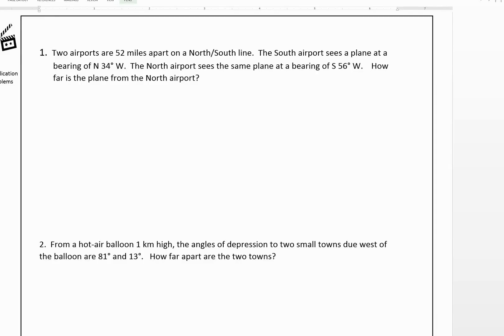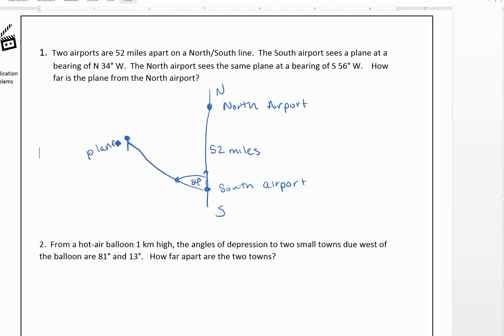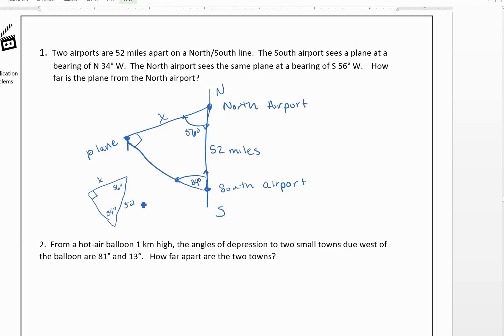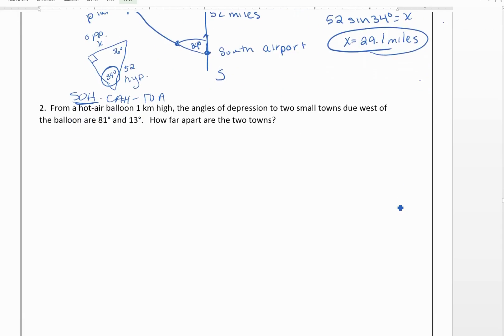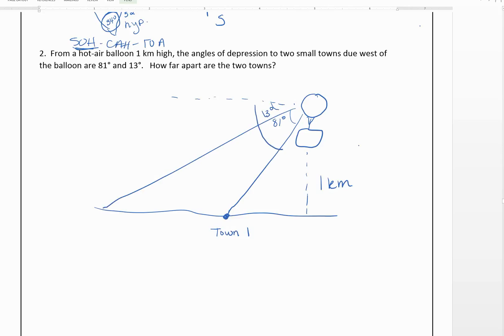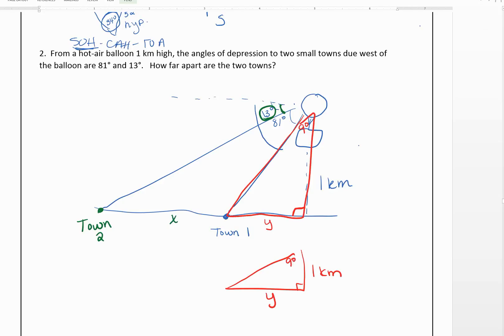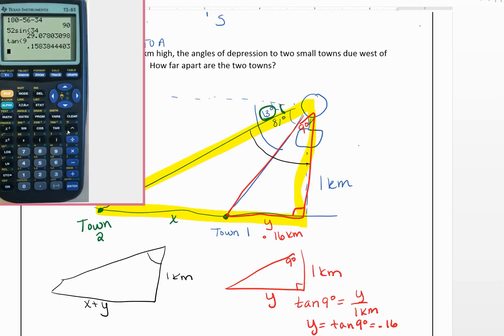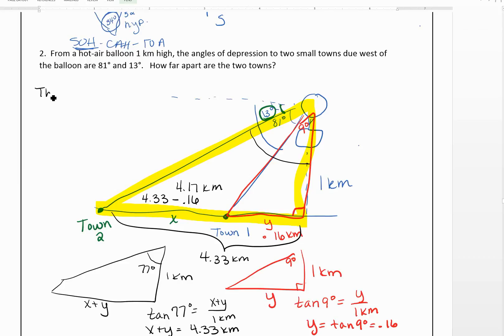trig application problems